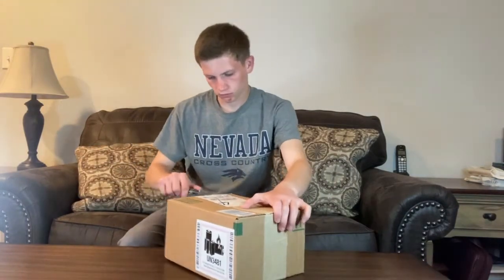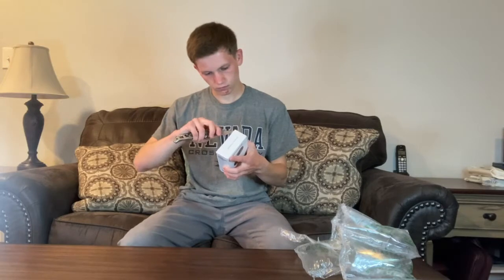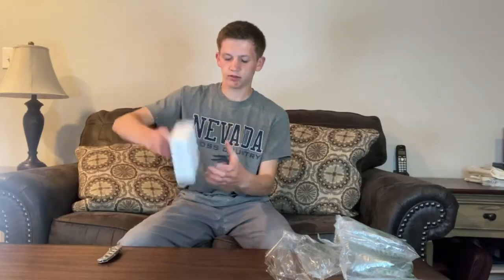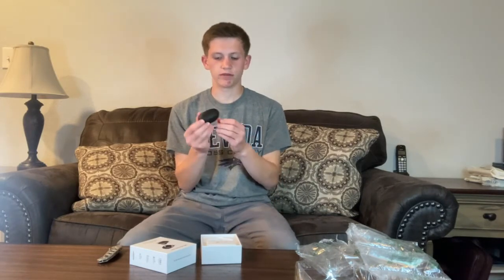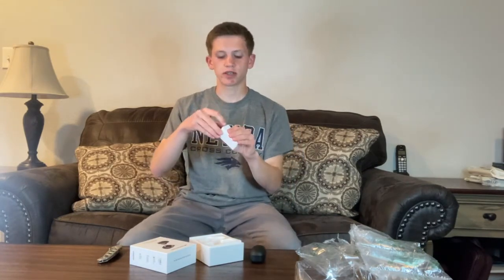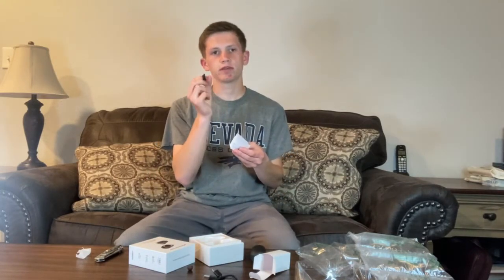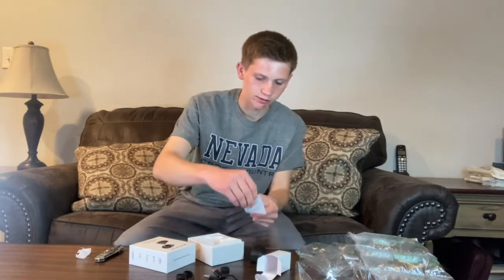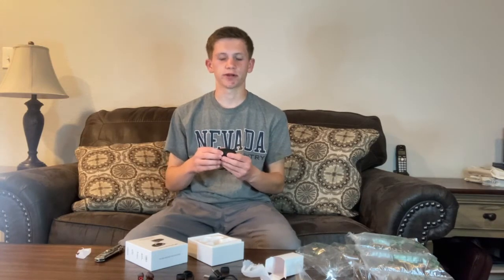Monster Achieve 100 Earbuds Review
The Monster Achieve 100 Earbuds are a little bit oversized but they have great sound, really nice bass and good overall mids.